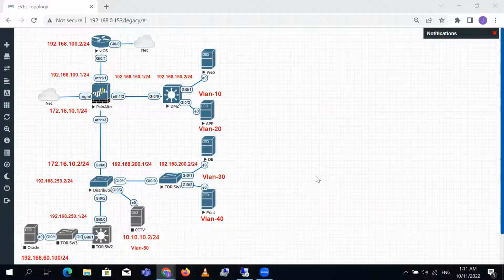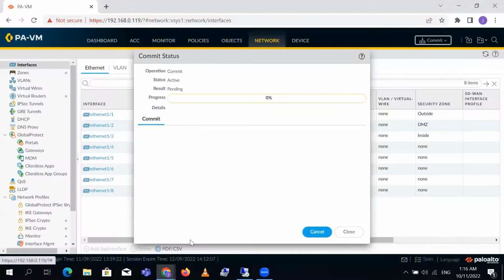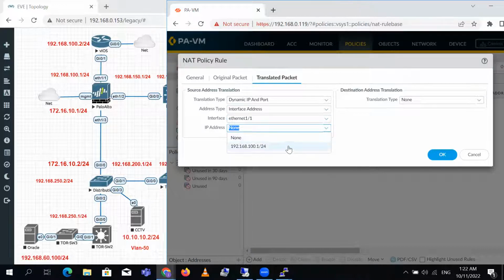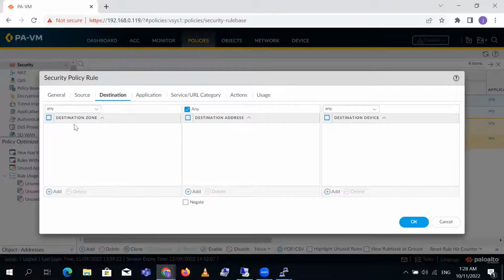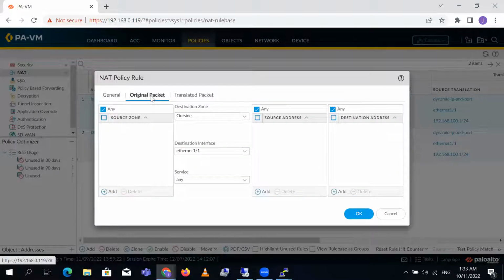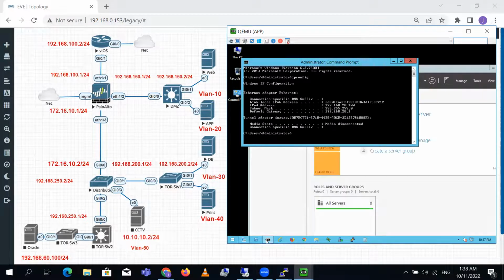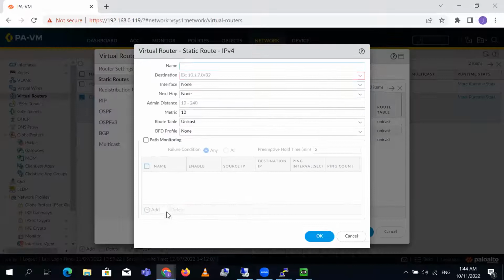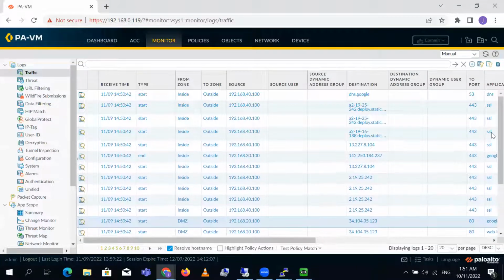STEP BY STEP: Configure Paloalto OS 10.1 | Source NAT | Security Policy | Static Route | Part -2 😃👍😃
In this video, @Advance_Technology_by_Rana  we'll discuss how to configure Source NAT with Security Policy and Static Route.

paloalto firewall is a great way to protect your network from attacks and protect your data from unauthorized access. In this video, we'll discuss how to configure paloalto paloalto to meet your needs, using PAN OS 10.1.